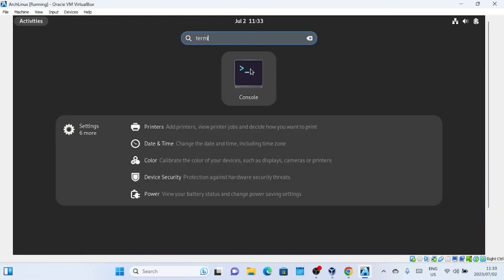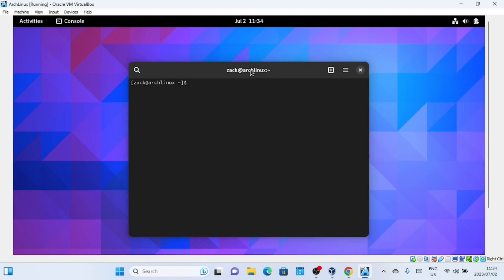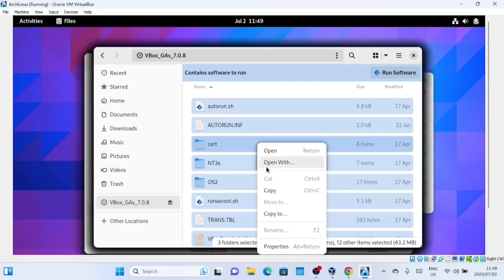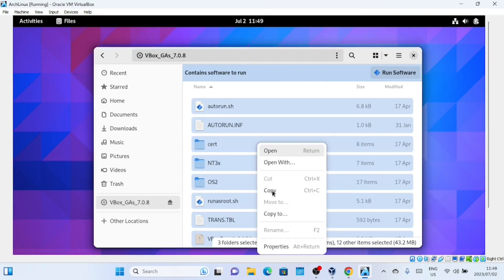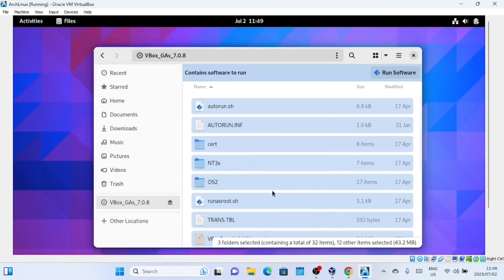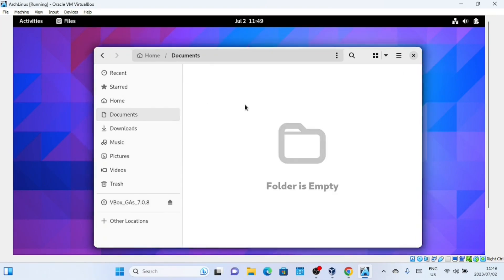How to install Guest Additions on Arch Linux in VirtualBox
In this video, we will guide you through the process of installing Guest Additions on Arch Linux within VirtualBox. Guest Additions is a set of drivers and system applications that enhance the performance and functionality of the guest operating system running in a virtual machine.